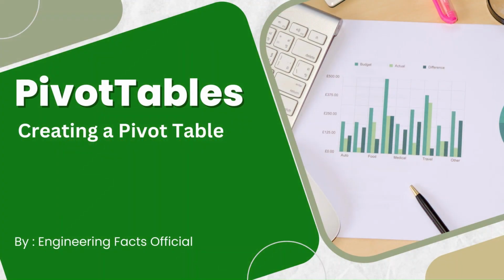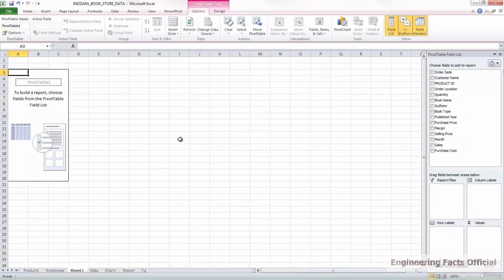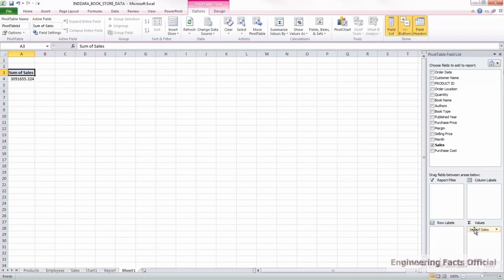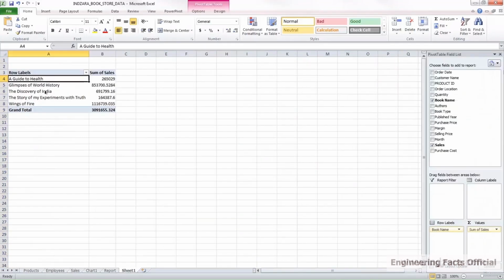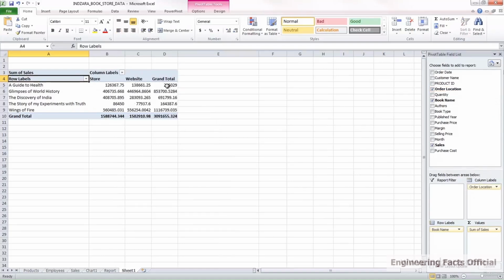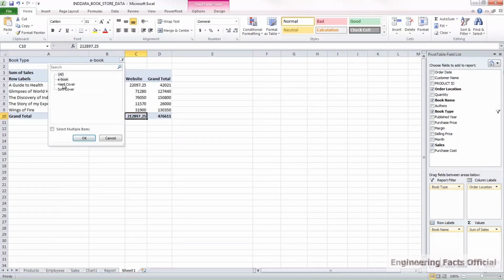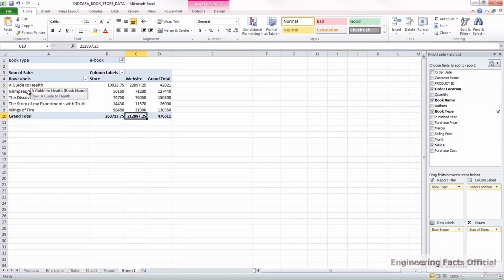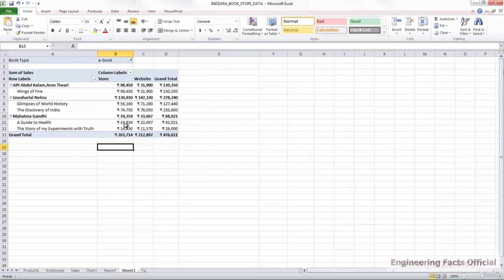Excel Pivot Tables EXPLAINED in 5 Easy Steps (Beginner-Friendly Guide)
Discover the power of Excel Pivot Tables in this quick tutorial. Ideal for anyone looking to quickly analyze data, create reports, or gain insights without complex formulas. Pivot Tables make data analysis accessible and efficient.

Learn hidden productivity tips when working with Excel Pivot Tables. At first Pivot Tables might seem like a complex tool but they are one of Excel's EASIEST features to work with. They help you summarize data really FAST

What You'll Learn:
▪️ Setting Up Data for Pivot Tables: Learn how to prepare your data for Pivot Tables, including organizing it in a tabular format and converting it into an official Excel table.
▪️ Creating Pivot Tables: Understand the basics of inserting Pivot Tables, including using the 'Recommended Pivot-tables feature for a quick start.
▪️ Customizing Pivot Tables: Dive into sorting values, changing number formats, adding filters, and adjusting the design and layout of your Pivot Tables.
▪️ Advanced Pivot Table Features: Explore how to show values as percentages of grand totals, connect slicers to multiple Pivot Tables, and ensure automatic updates with new data.

Summarize this video
• The video is about using Excel Pivot Tables for data analysis and creating reports quickly.
• Pivot Tables are useful for gaining insights from data and determining total sales by product and customer.
• The video emphasizes the importance of organizing data in a tabular format before creating a Pivot Table.
• It explains how to select different layout options for the Pivot Table fields and customize the value field settings.
• The video also mentions the ability to toggle the display of certain data in the Pivot Table.